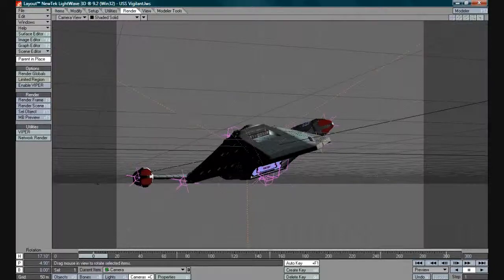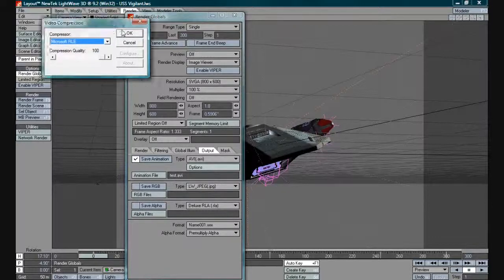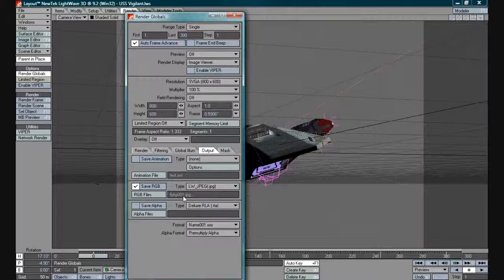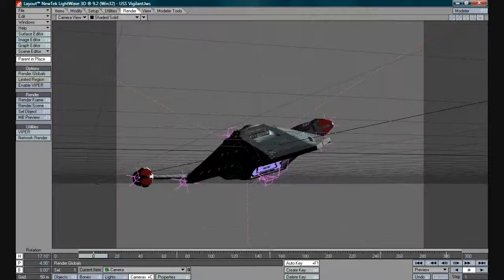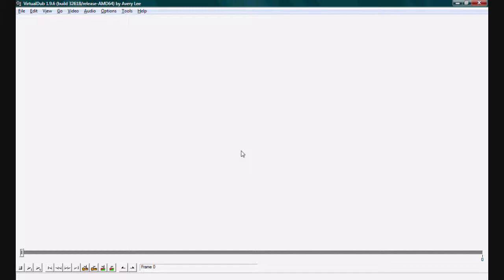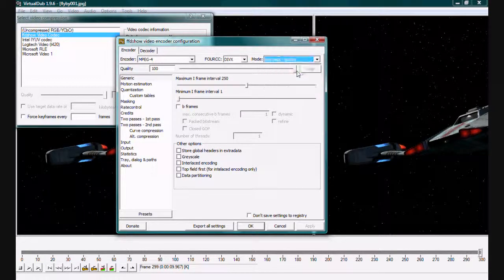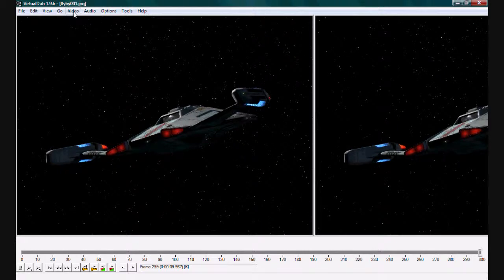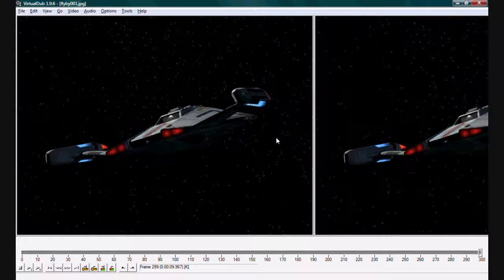Lightwave Flyby Animation Tutorial - part 2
Part two of a two-part tutorial on setting up, rendering and exporting a simple flyby animation in Newtek Lightwave.  This tutorial shows how to use keyframes and simple controls to make a passable animation of a ship passing the camera in space, and then the settings you need to be able to export it successfully.